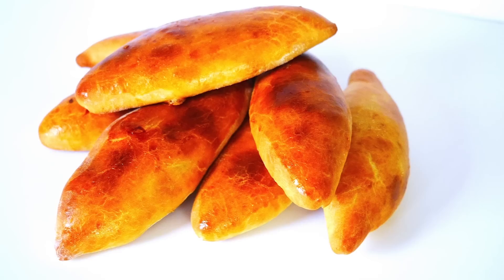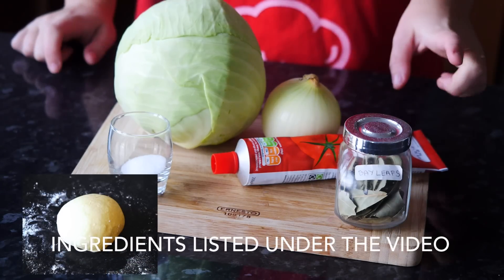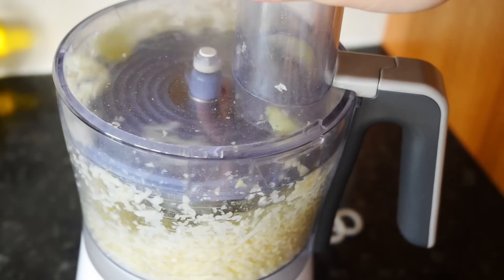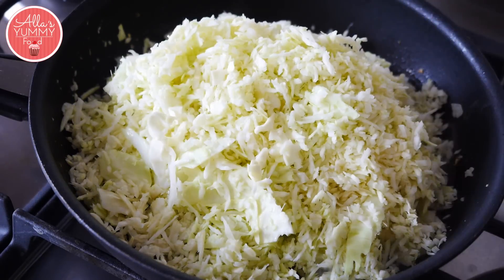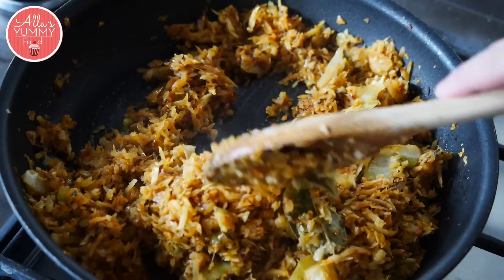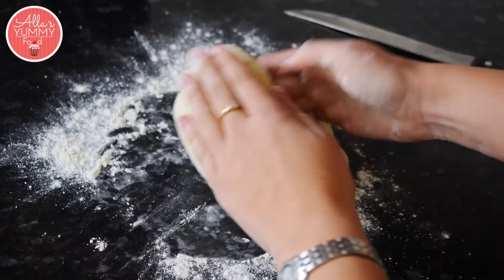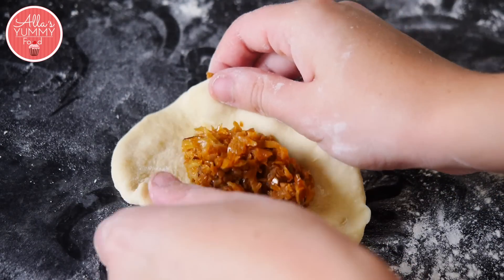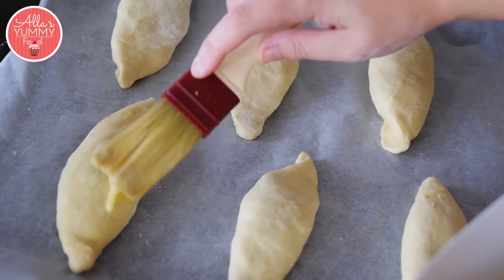Russian Piroshki with Cabbage | Piroshki Recipe | Пирожки с капустой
How to make Cabbage filled Russian piroshki at home. This recipe has been handed down from my grandma. They taste delicious, and are a great comfort food. One of my favorite foods. I can eat these for breakfast, lunch, dinner and as a snack in between, hot or cold. These fluffy goodies are delicious and get devoured quickly. Piroshki (пирожки), is a generic word for individual-sized baked or fried buns stuffed with a variety of fillings. A common variety of piroshki are baked stuffed buns made from yeast dough and often glazed with egg to produce the common golden colour. They commonly contain meat or a vegetable filling (mashed potatoes, mushrooms, onions and egg, or cabbage). Sweet-based fillings could include stewed or fresh fruit (apples, cherries, apricots), jam, cottage cheese. I made mine with spekis ( which is pancetta or bacon) and pork meat.